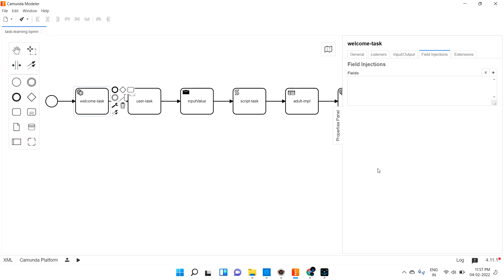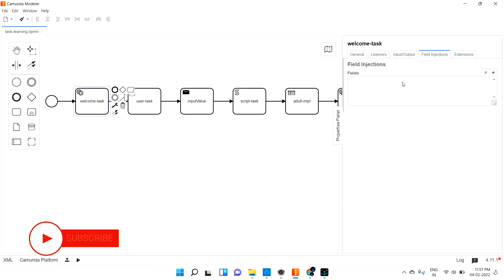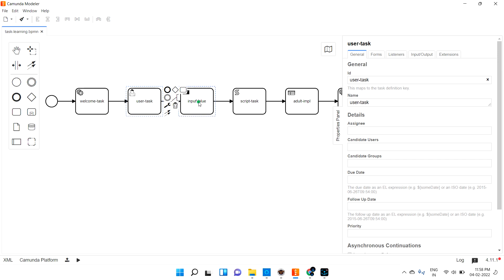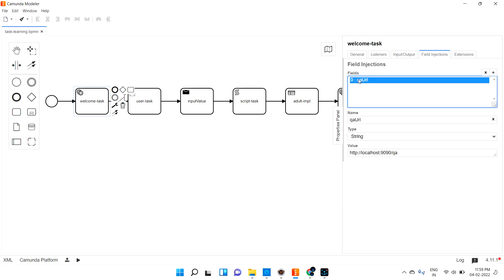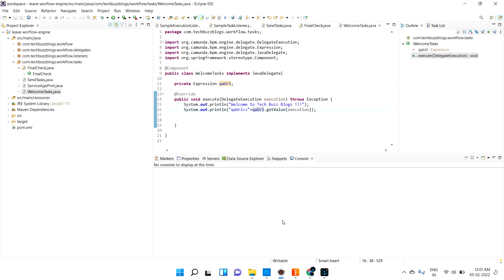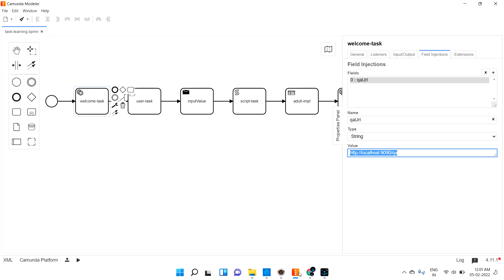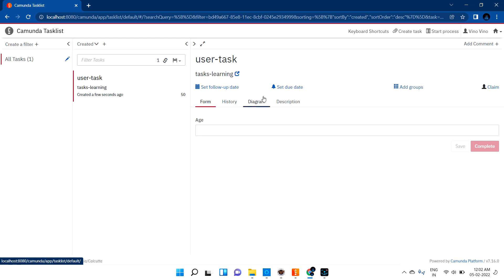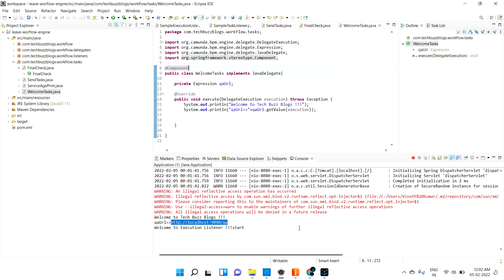Camunda BPMN - Field Injections | TECH BUZZ BLOGS